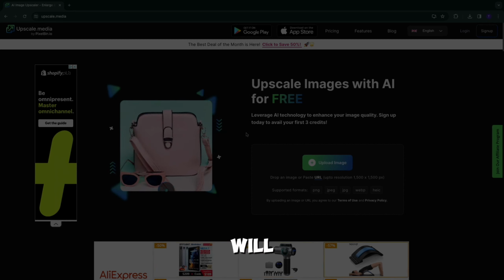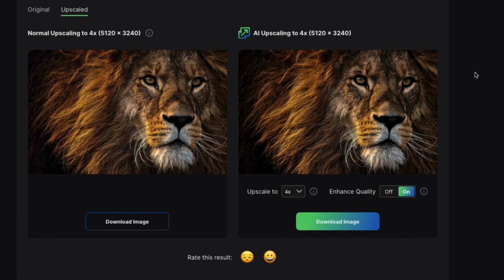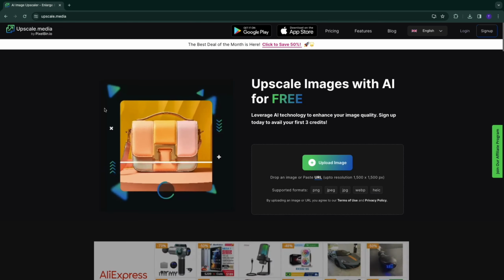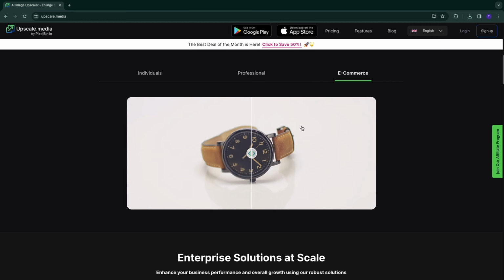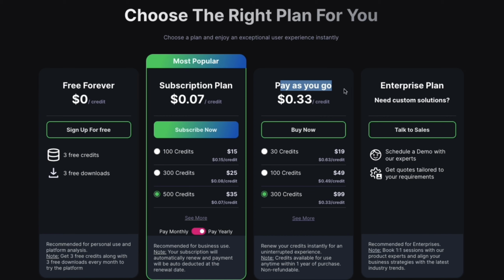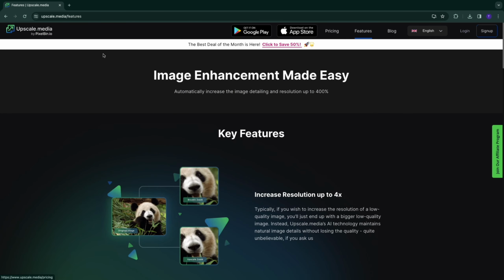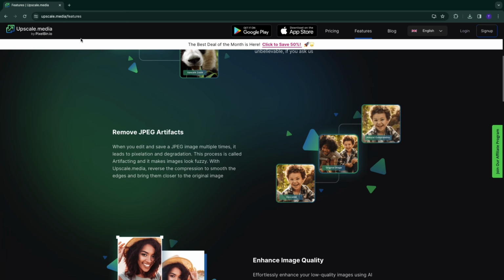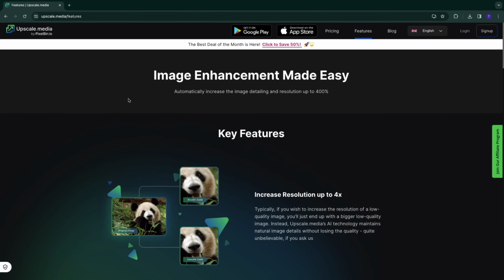How to Enhance Image Quality With AI (2026) | Let's Enhance Tutorial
In this video I'll show you how to enhance image quality with AI.

So if you want to increase the quality of an image or unblur an image, this is the perfect video for you. Because in this video I'll go over how you can use Let's Enhance to enhance the quality of any image.